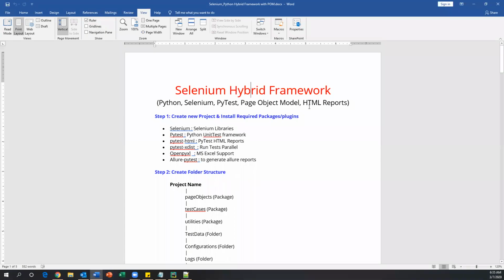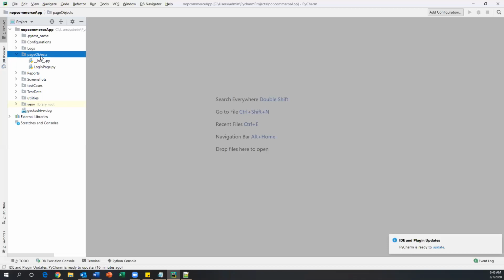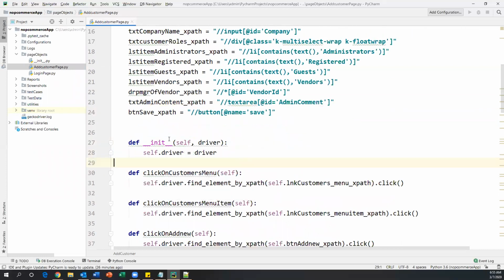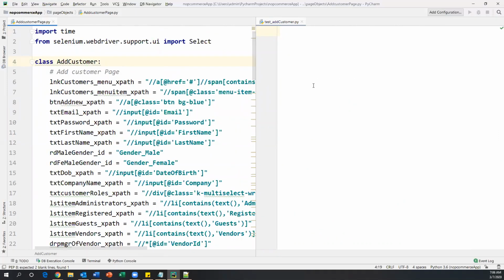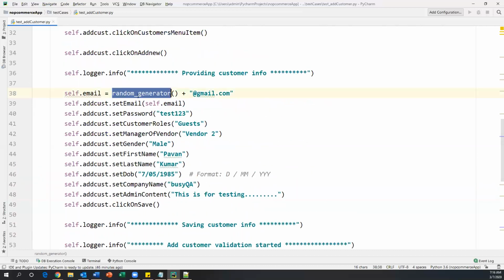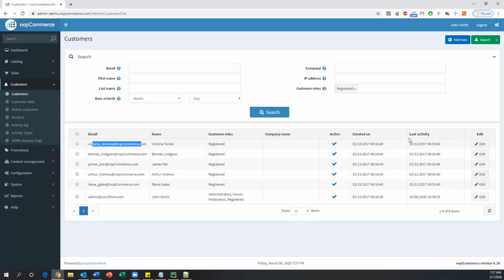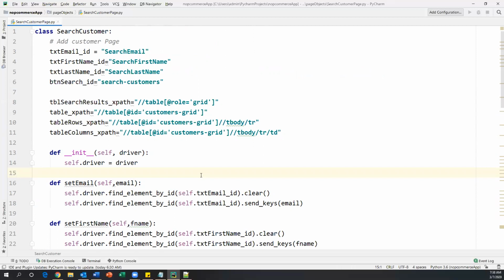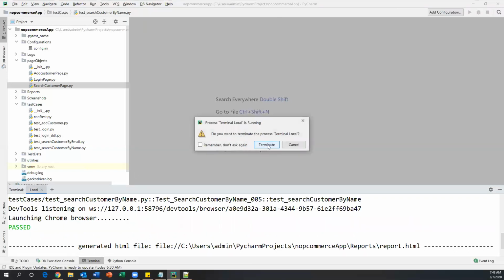Part 3: Selenium with Python | Hybrid Framework Design from scratch | PyTest, POM & HTML Reports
Topics :
1) Hybrid Framework Design from scratch
2) PyTest, POM & HTML Reports